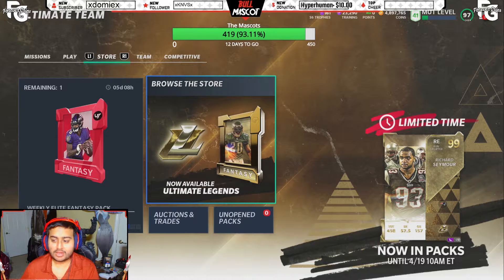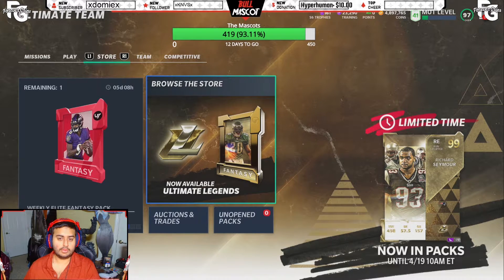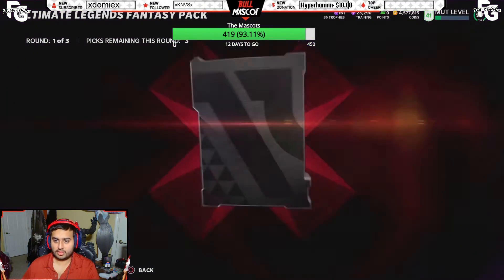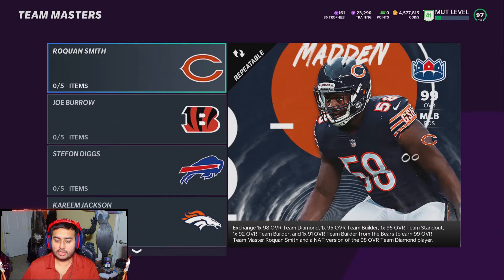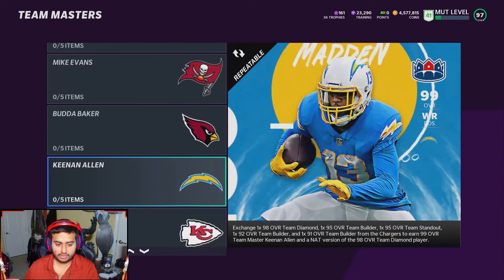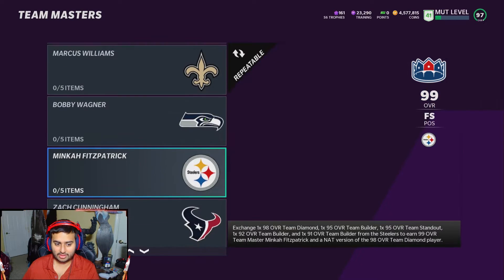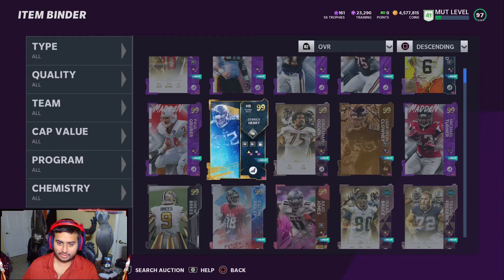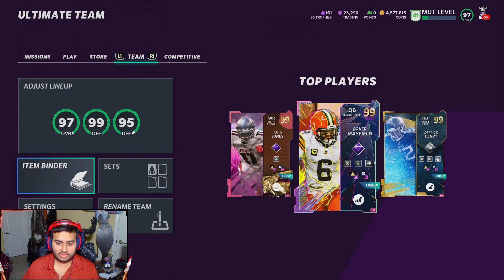Team Masters Are Here! || Madden 21 Ultimate Team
Welcome to DeadMascot! We have fun playing video games like Madden and Call of Duty! Come join the DeadMascot Family!

In this video, I go over all the Team Masters from every single team!